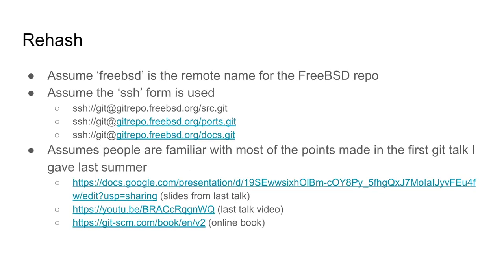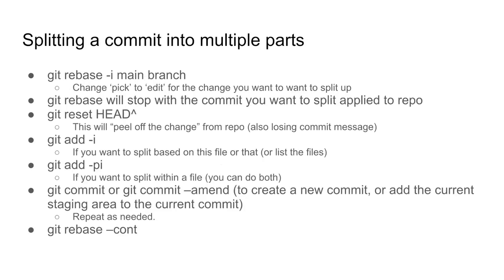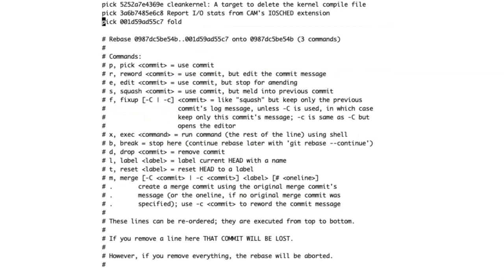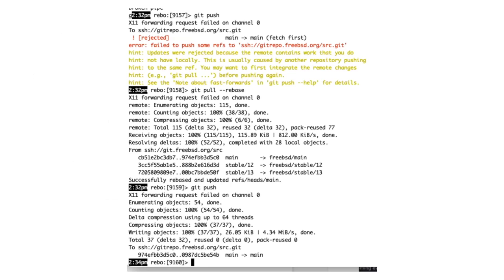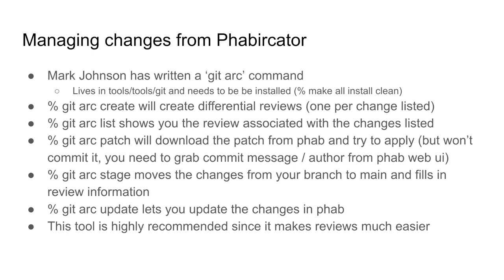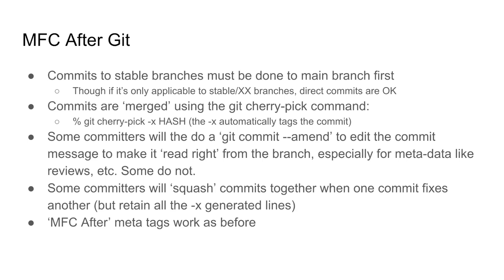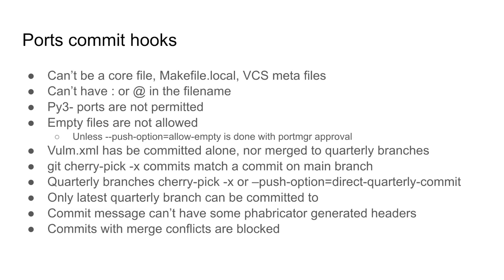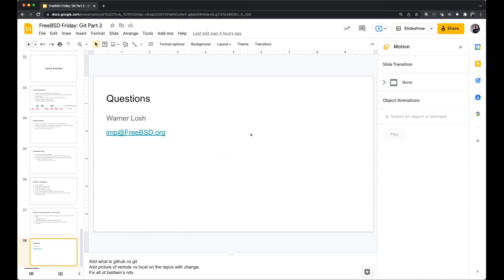FreeBSD Fridays: How to Track FreeBSD Using Git, Part 2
Join Warner Losh as he presents a primer on how to track FreeBSD using git. He’ll cover the basics of obtaining and compiling FreeBSD, then move on to more advanced topics, including how to manage local changes as well as how to contribute those changes to the project.